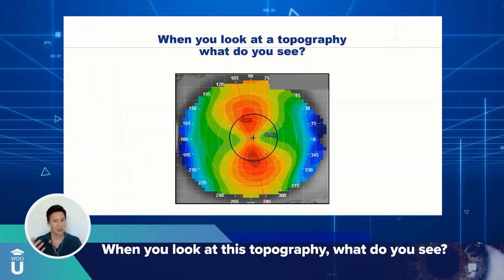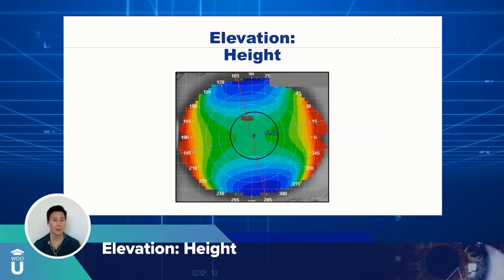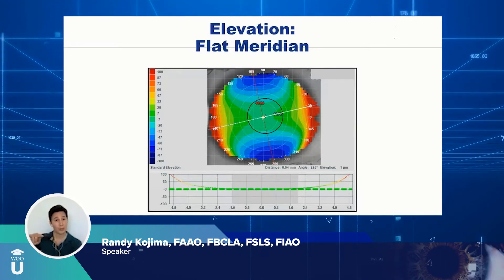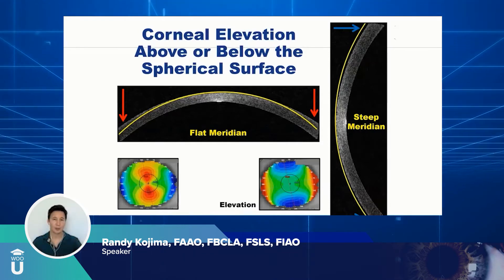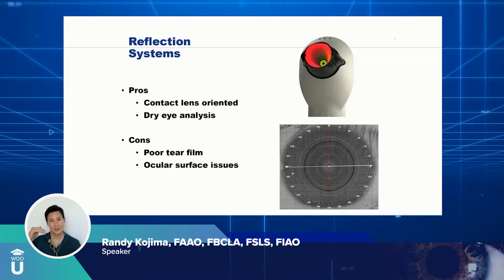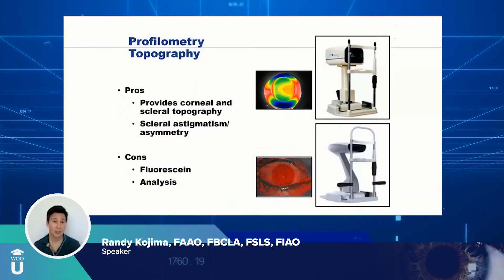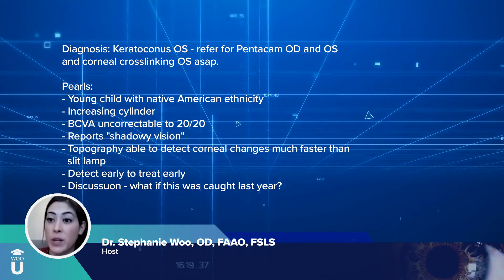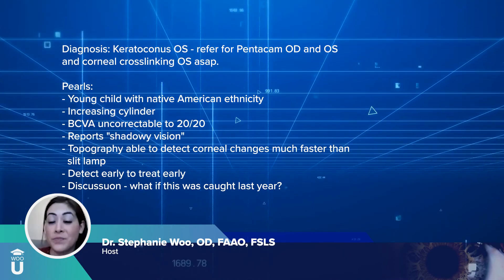Why Is Corneal Topography Used?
Corneal topography is a test used to measure the curvature of your cornea and determine if you have astigmatism.

Watch this video to know when you should get this type of assessment and what it means when there is a problem with your corneal topography.

00:00 Introduction
00:25 Axial Interpretation
01:08 Tangential Interpretation
02:21 Elevation Map
06:30 Reflection Systems
07:04 Profilometry Topography
08:05 Scheimpflug Systems
08:57 Ocular Coherence Tomography
09:17 When To Use Your Topographer
12:23 Case Report